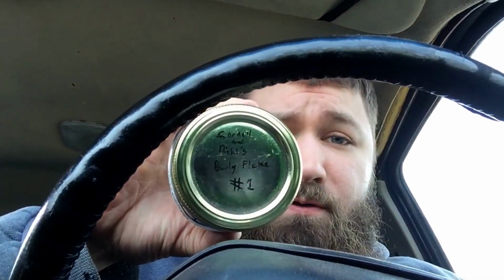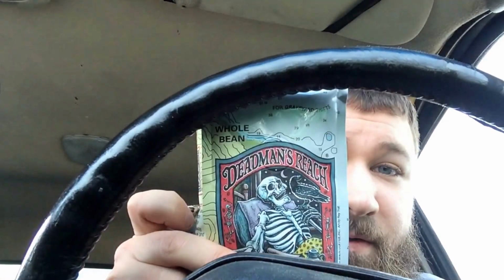Talkin Baccy and Coffee Combos: A VR To Bean Pipers 100 Sub Contest